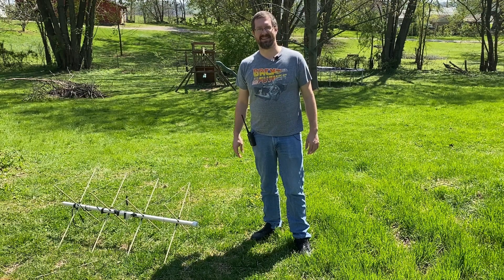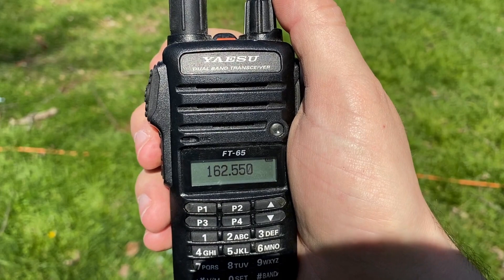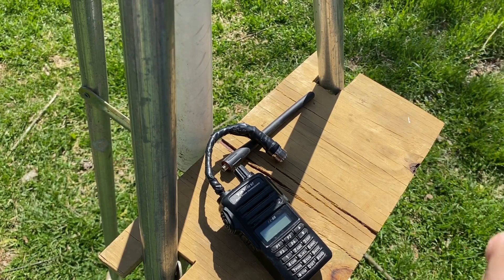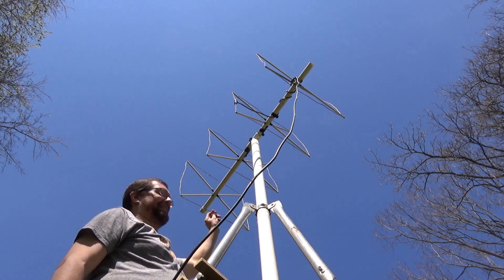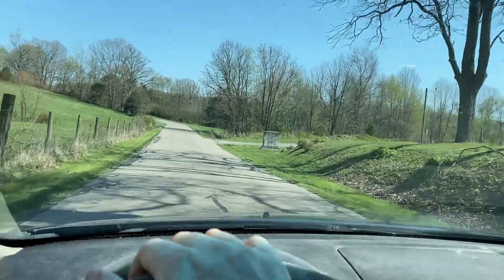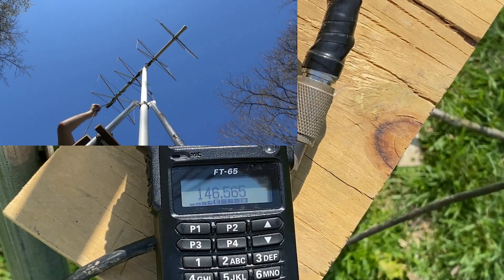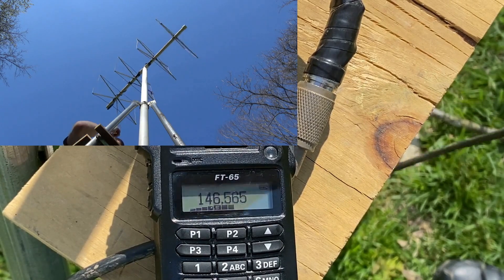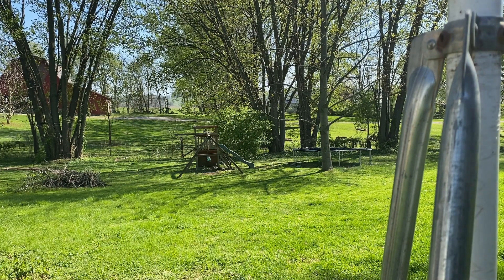Ham Radio: Exploring a 2 Meter Quad Antenna - Featuring the Byonics PicCon - 3 Old Tech Dudes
In this episode, Timmy gives a hands-on demo of how signal gain is increased by aiming a beam antenna directly at a signal source. After showing this on NOAA weather radio stations, he takes a Byonics PicCon hidden transmitter controller and places an HT set to low power in a location a mile away and shows how the signal is received back at the beam antenna, vs how is is received on the receiving HT's stock rubber duck antenna.

Items seen in the video:
SMA Female to UHF SO-239 Female Connectors (Same as seen in the video, but with longer cable:)